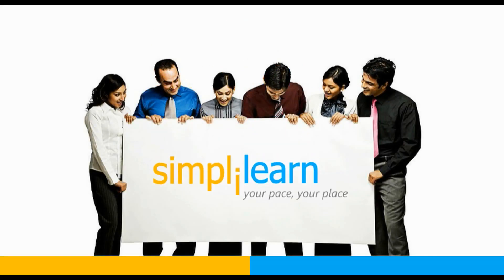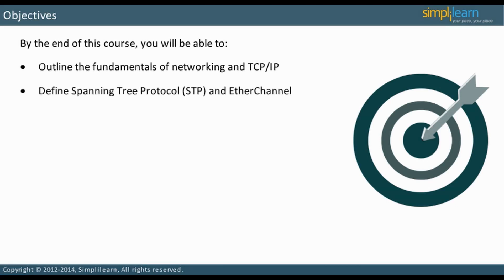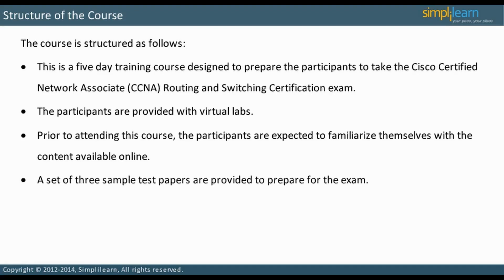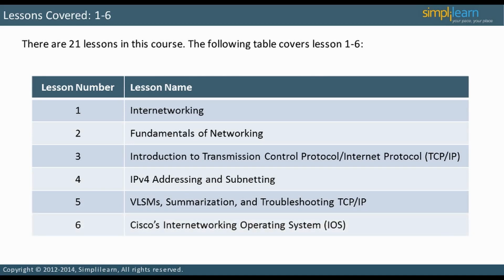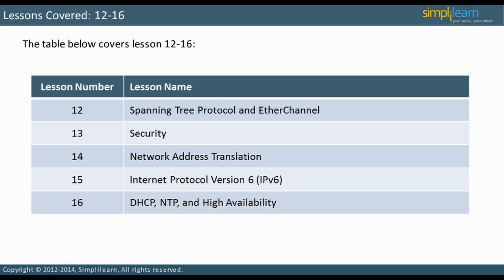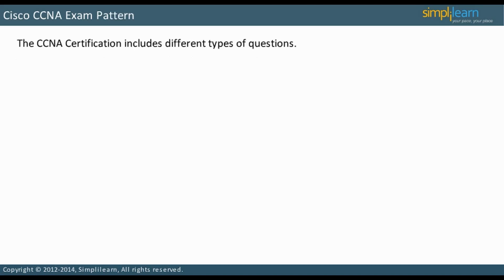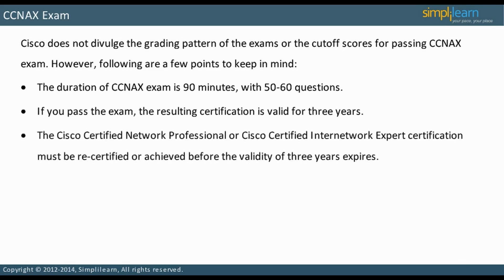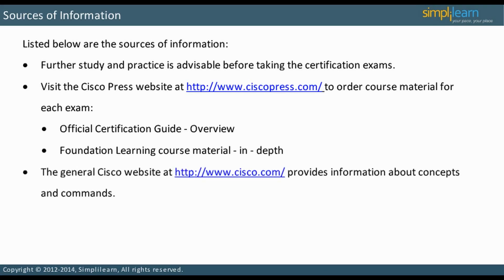Cisco Certified Network Associate Training | CCNA Routing and Switching | CCNA Video Tutorial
CCNA® is an associate-level professional certification offered by Cisco which aims to improve the professionals' foundational networking knowledge. Simplilearn offers Cisco Certified Network Associate certification training which is ideal for network professionals' who want to further their career as a CCNA® expert.

✅ Key Features
- 8X higher interaction in live online classes conducted by industry experts